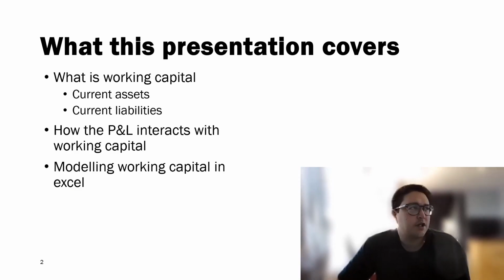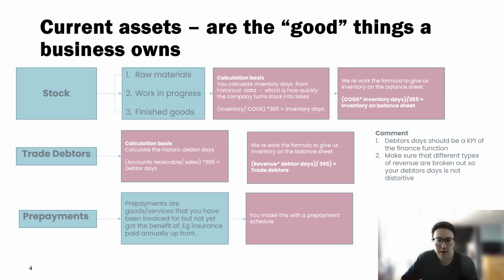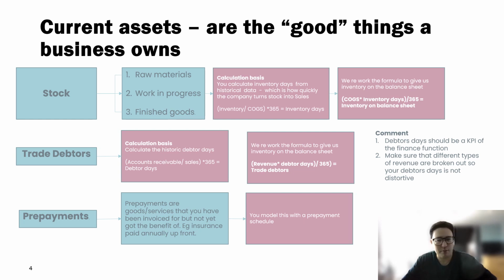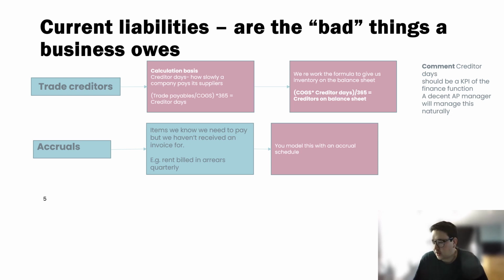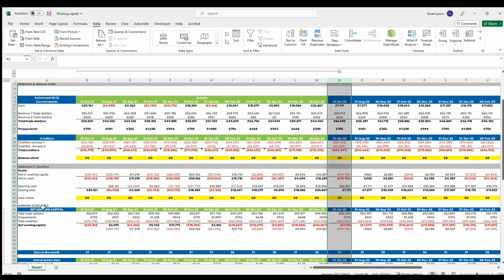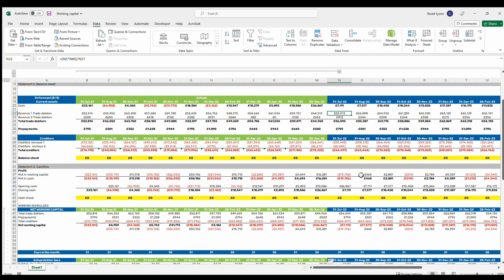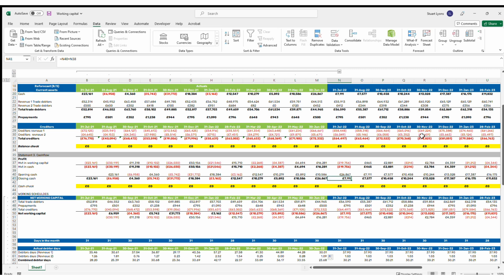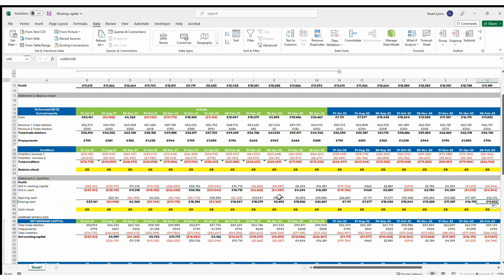Working capital - for a three statement model (free working paper in description)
Hi

This is a continuation of my video "How to make a 3 statement financial model"

I know the hardest bit of a three statement model is the working capital so I made this short video that breakdowns how you use working capital to make a balance sheet off your forecast P&L - using creditor and debtor days
And then how you use the  working capital to create you cashflow and cash balance .

The working capital I use in this file is found here